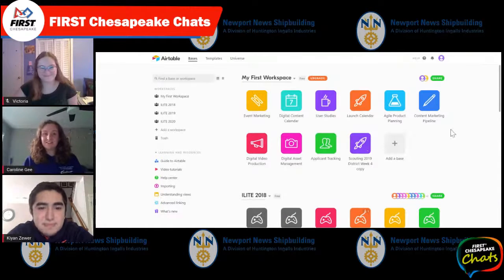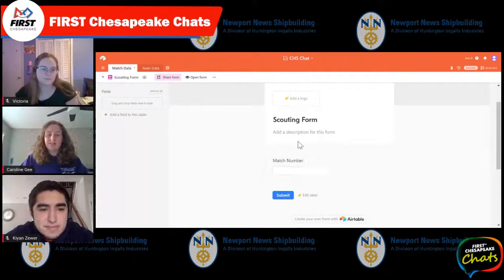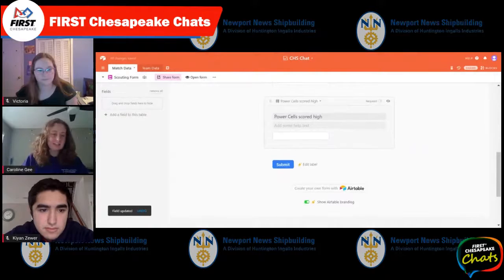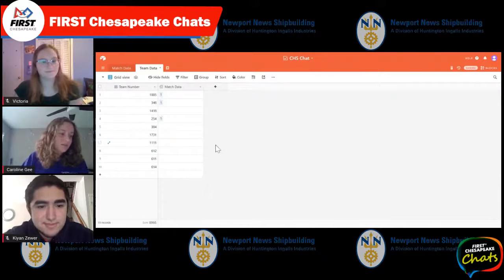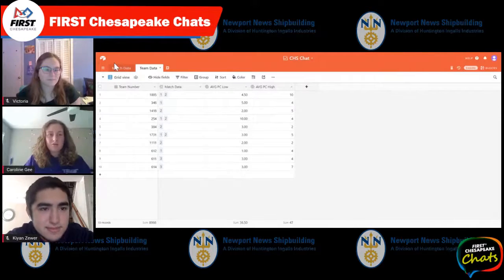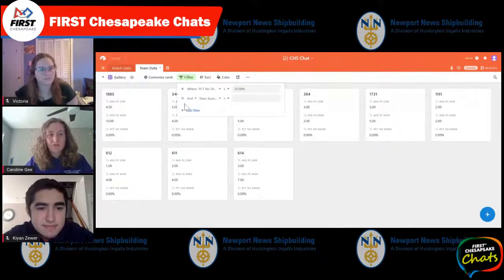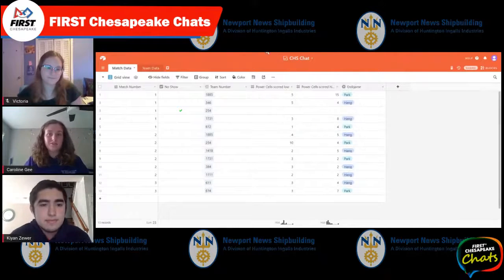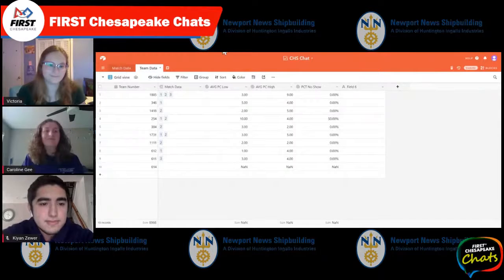Using Airtable for FRC Scouting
Watch the recording of our FIRST Chesapeake Chat, originally presented in April 2020, to learn how to use Airtable to build an FRC Scouting app.